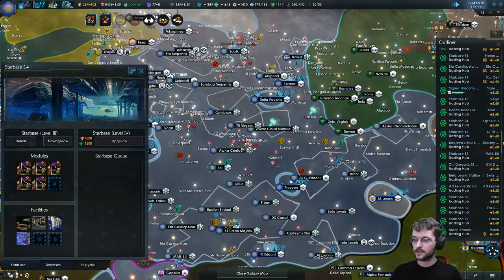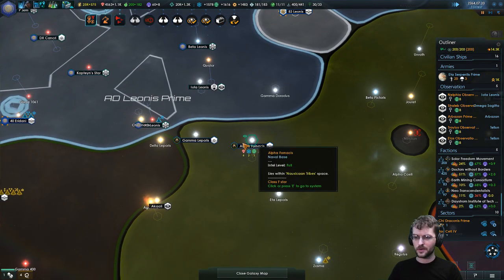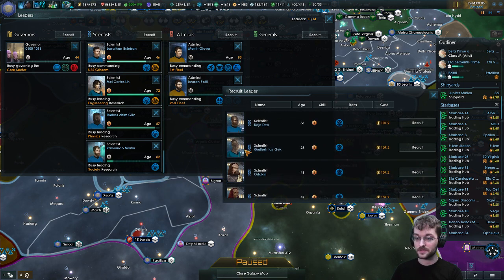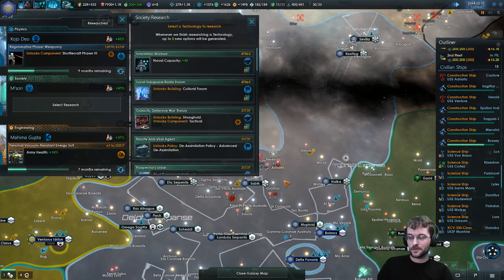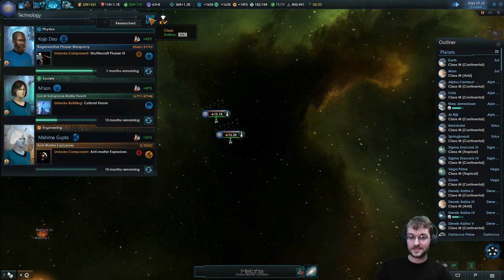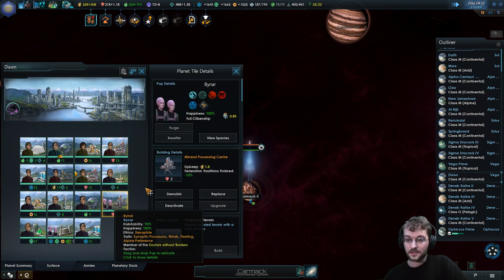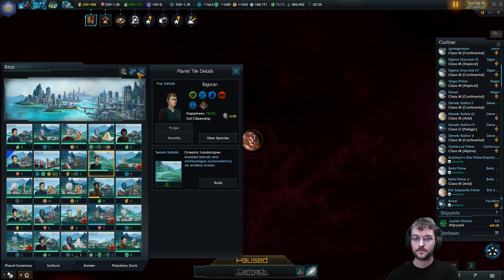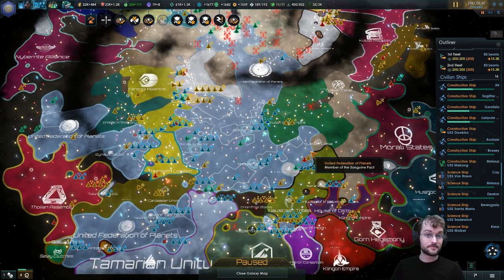Stellaris - Star Trek: New Horizons 2.1 [20]